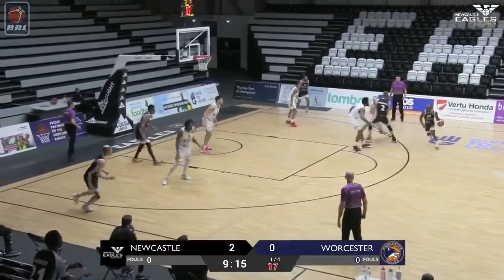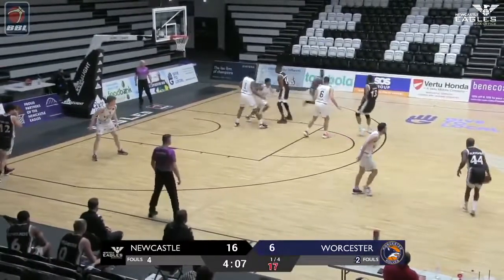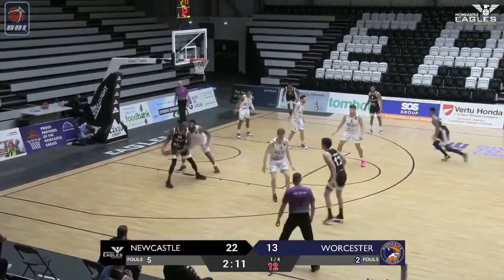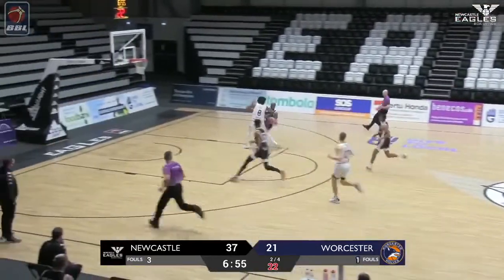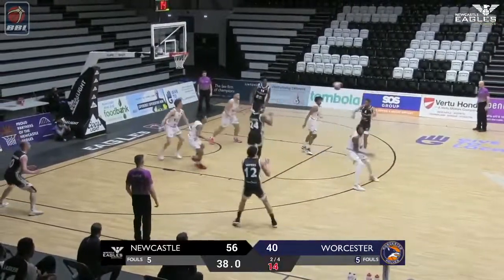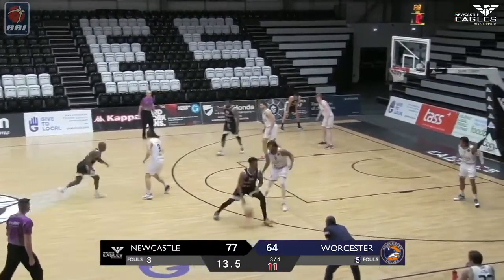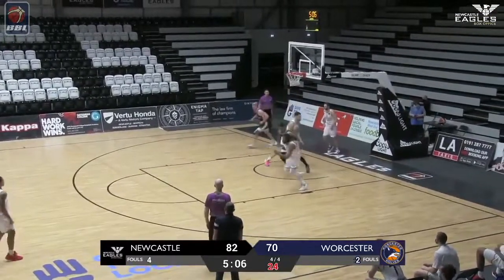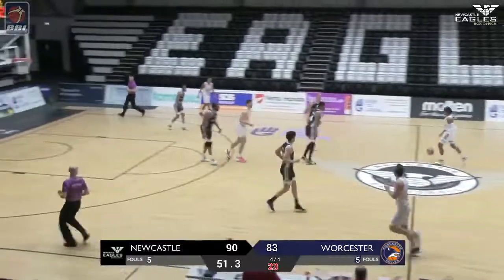Highlights: Eagles vs Worcester Wolves (BBL Championship) - 2021-02-05